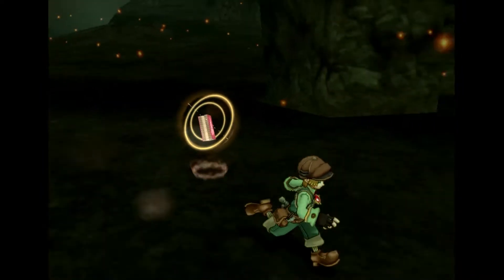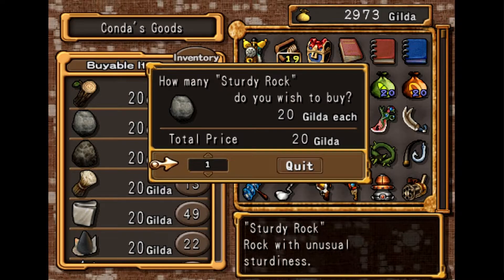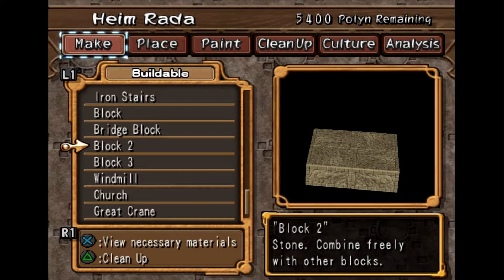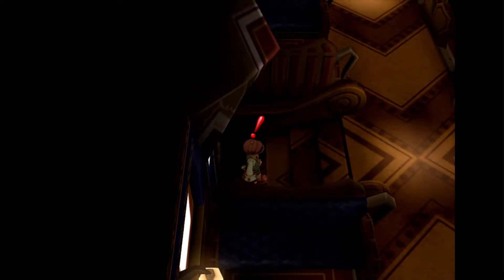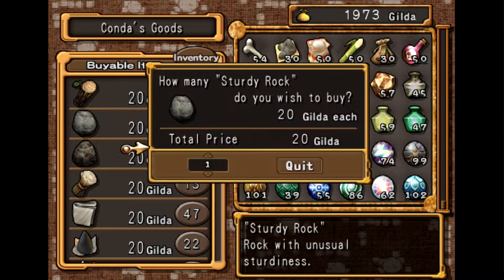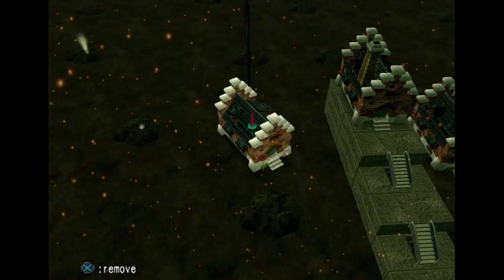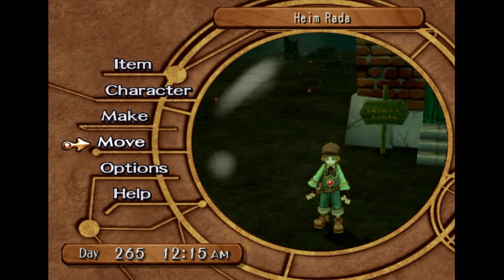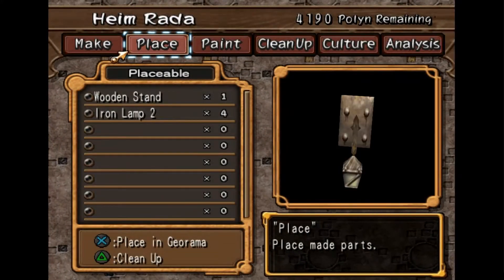Gorin Starborn's Dark Cloud 2 Playthrough Episode 38: The Buildathon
Today we build! Apologies if you're bored with this one cause  that's literally all we do.

But next week I'll make up for it with a sick fighting/upgrading montage.